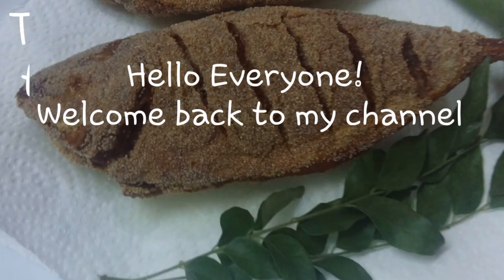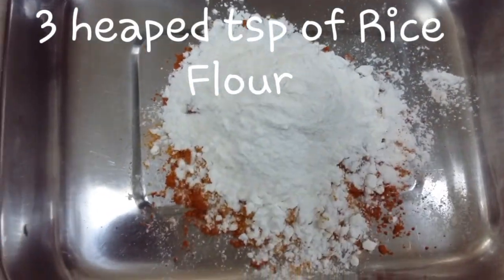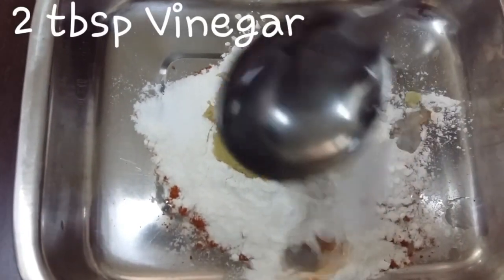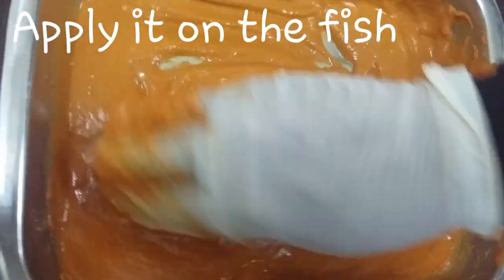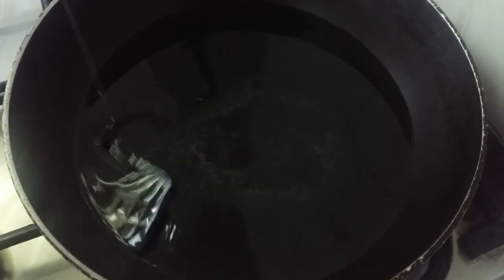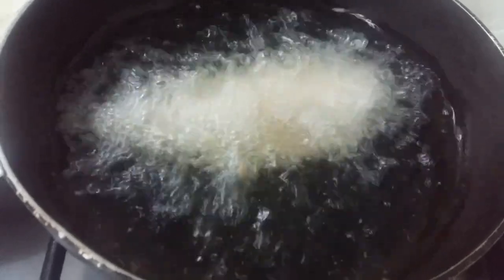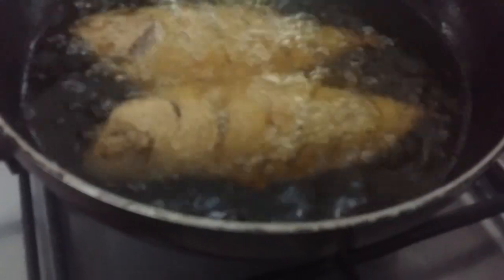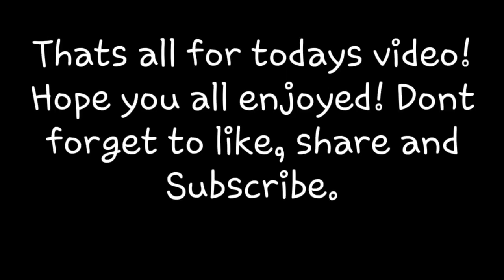How to make Rava Fish Fry [] The Unique Side